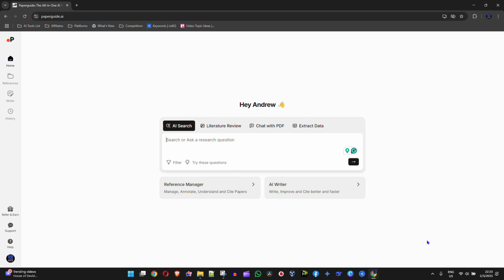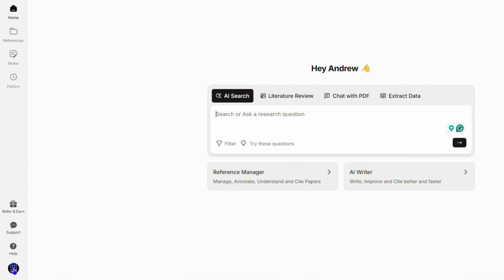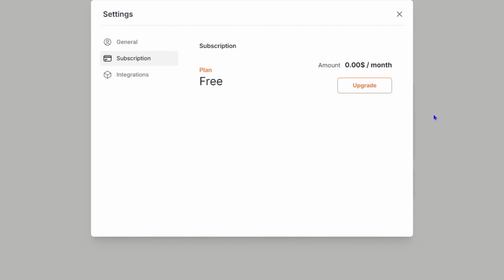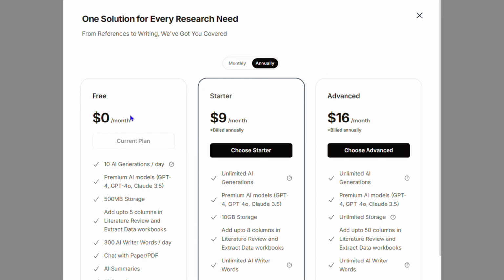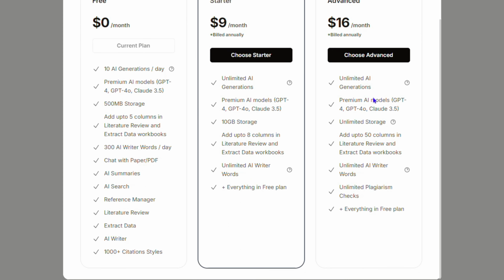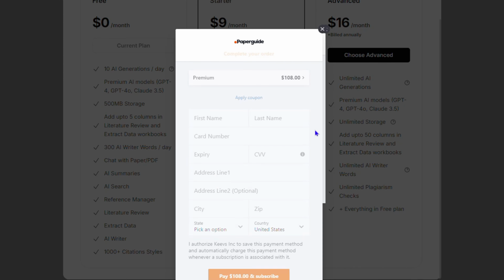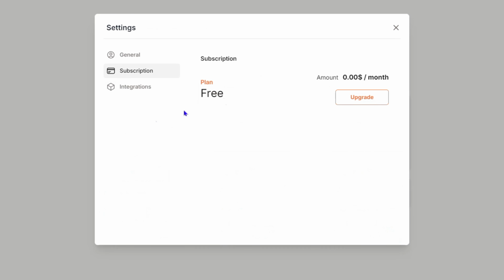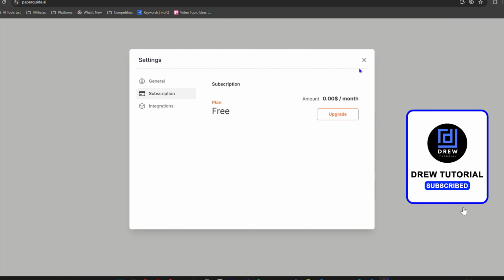How to Upgrade Paperguide AI Account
Unlock the full potential of Paperguide AI by upgrading your account today! Discover the exclusive features and benefits that come with a premium account, including enhanced productivity, advanced tools, and more. Take your Paperguide AI experience to the next level and maximize your results. Learn how to upgrade your account and start enjoying the perks of a premium membership. Get more out of Paperguide AI and transform your workflow with an upgraded account.

Related Keywords
appsumo lifetime deals, ai tools, appsumo review, Paperguide AI, paperguide appsumo deal, best ai tools, best lifetime deals, productivity tools, account management, online tools, digital tools, AI applications, user guide, software upgrade, tech tips, Paperguide tutorial, AI account setup, upgrade guide